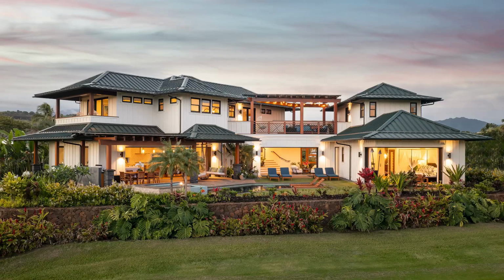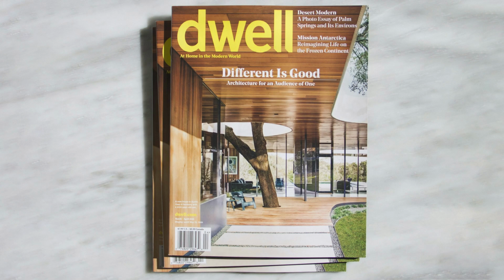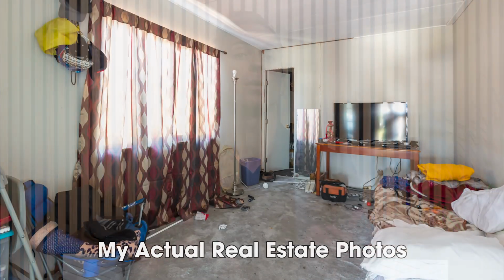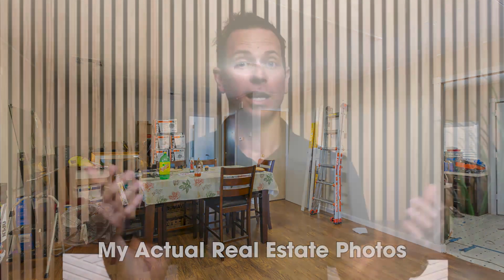The Difference Between Real Estate Photography vs Architecture Photography (Course Teaser)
Special price for launch week! Save $100 this week only! Sale ends November 5th!

Course Includes:
- Intro to Course
- Setting Goals (New Video)
- Understanding REP vs A&D Photography (New Video)
- How to Follow the Bundle Content (New Video)
- Residential Interiors Workshop #1 (Haleiwa House)
- Residential Interiors Workshop #2 (Kukui'ula House)
- Editing Workshop
- Commercial Interiors Workshop
- Commercial Exteriors Workshop
- Lighting Workshop
- Composition Course
- How to Build a Portfolio Workshop
- Marketing Workshop
- 8 Bonus Videos
- Free Downloads